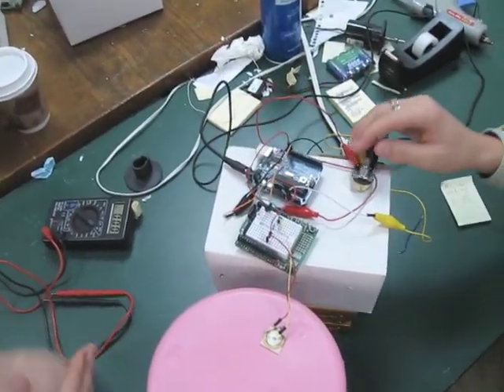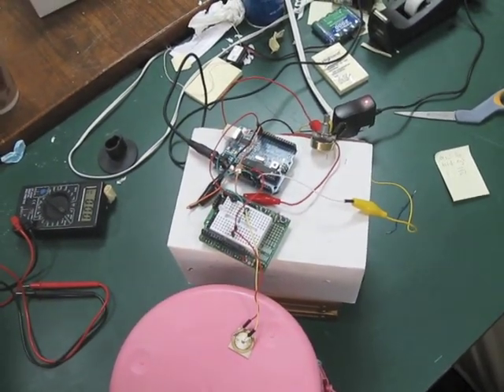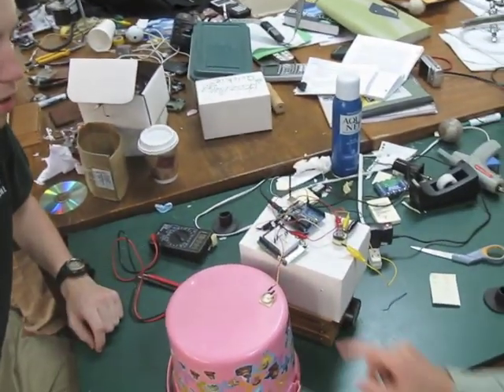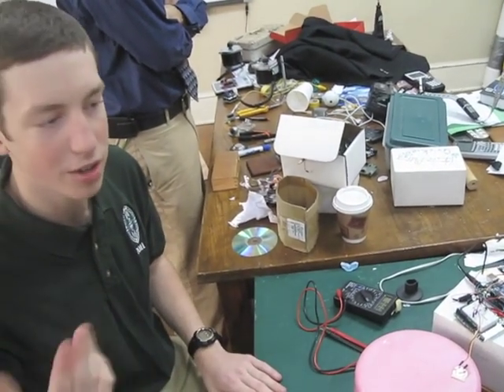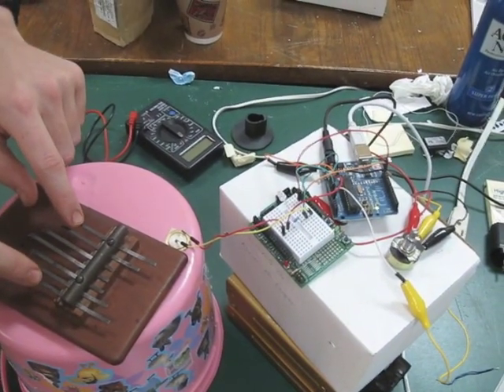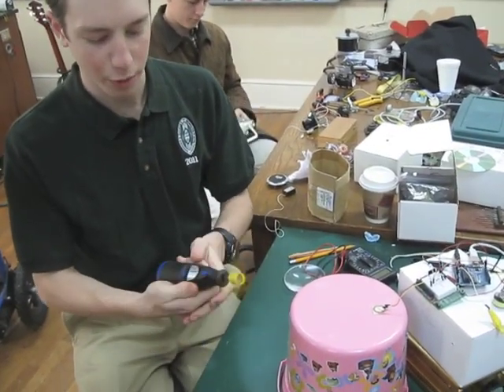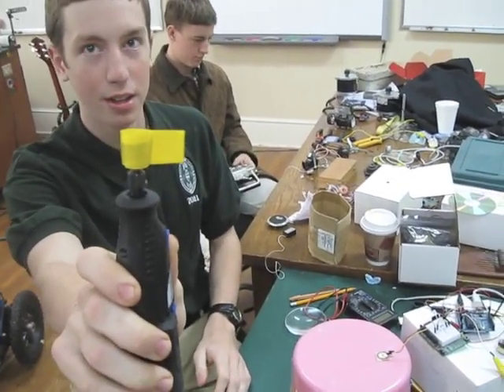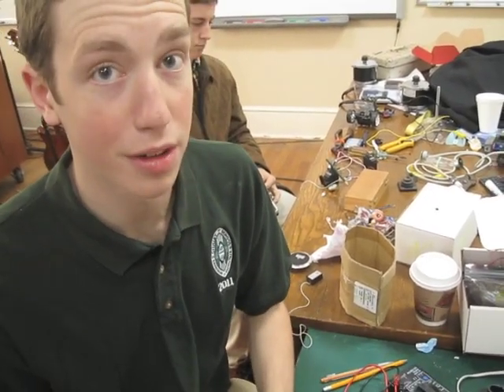Piezo Drum Trigger (experiments)